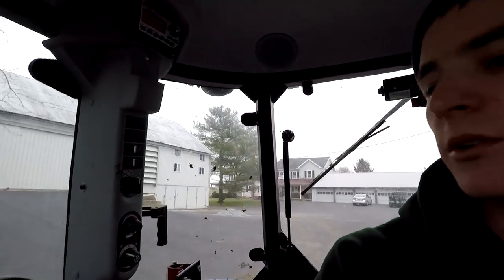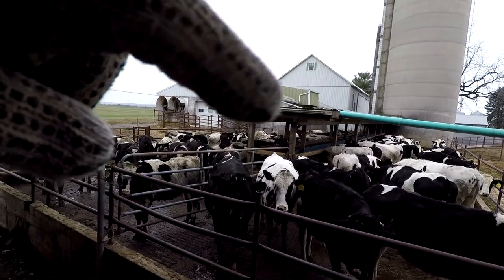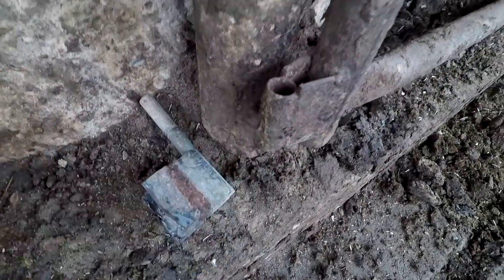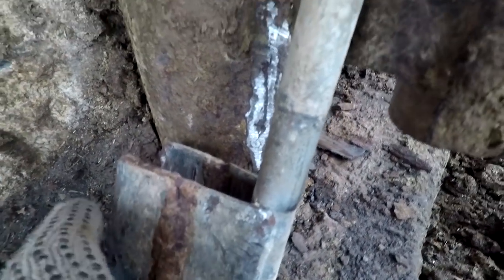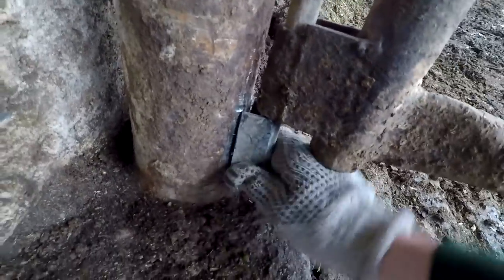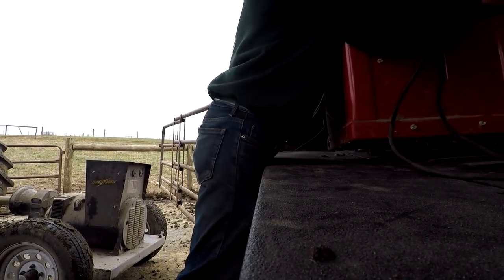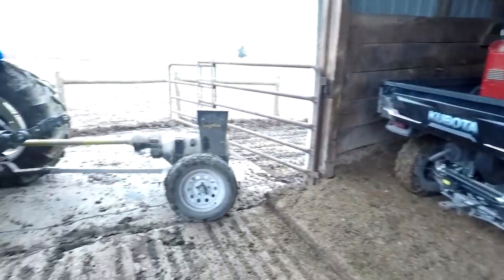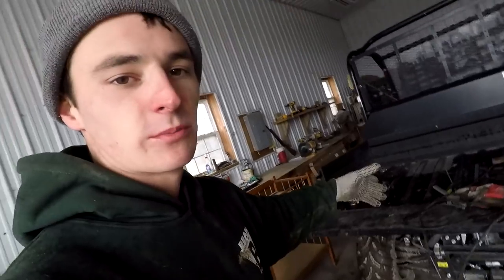Welding a Rusty Gate | Its not always pretty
Fixing up a broken gate at the heifer farm, also explaining how things are set up at that farm.